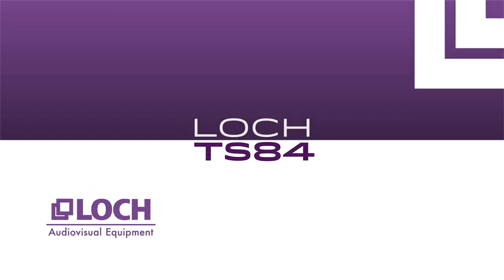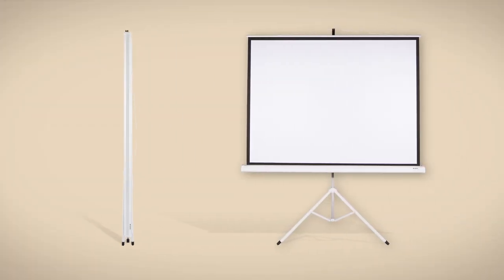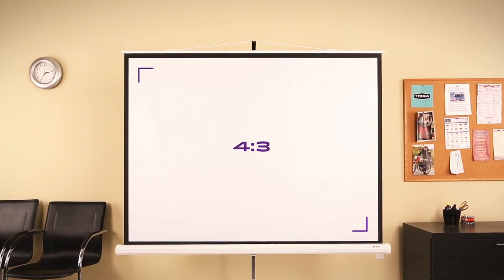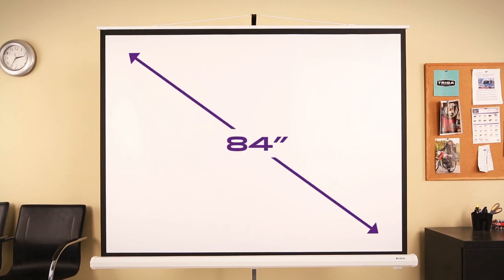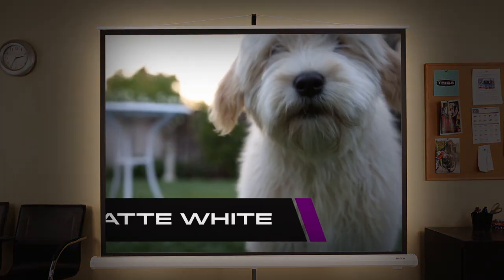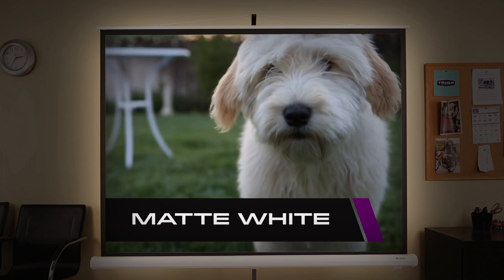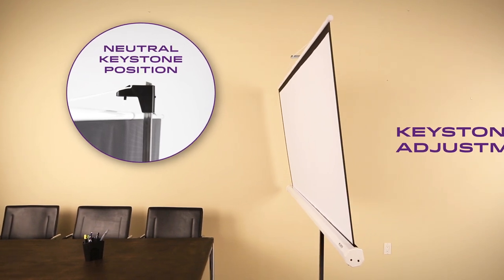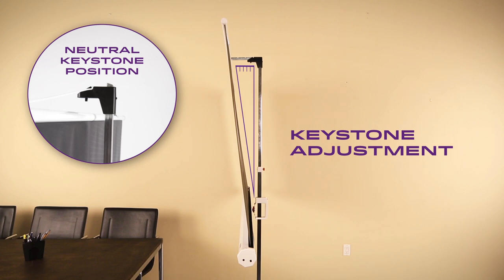LOCH TS84 | 84" Projector Screen with Tripod (Matte White)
Convert your home into a movie theater and dive into your favorite movie or deliver powerful business presentations and make any space a real conference room with LOCH projection screens.

LOCH TS 84" Projection Screen with tripod (Matte White)

■  Visual Area: 67.30 x 50.39 In (1,71 x 1,28 meters).
■  Fabric: Matte White.
■  Case: octogonal section (white).

Find the right model for your needs. LOCH has 6 kinds of projection screens in multiple sizes and materials, resulting in a catalog of over 50 different models.